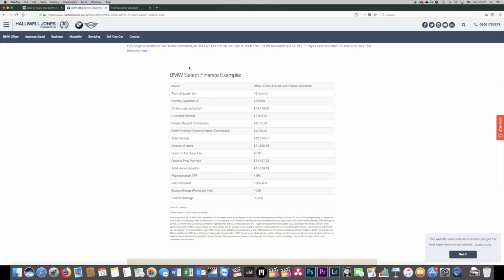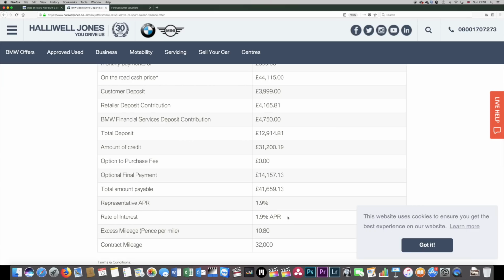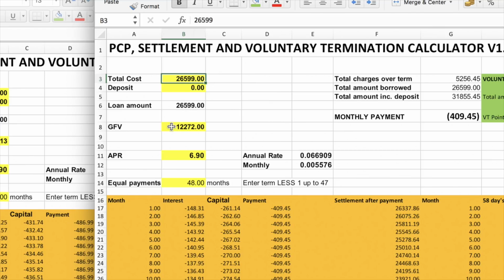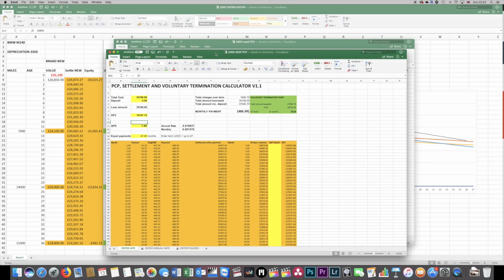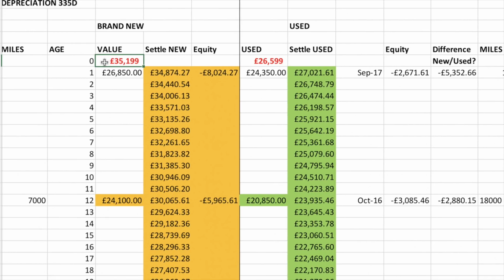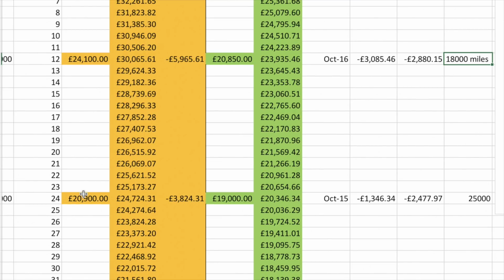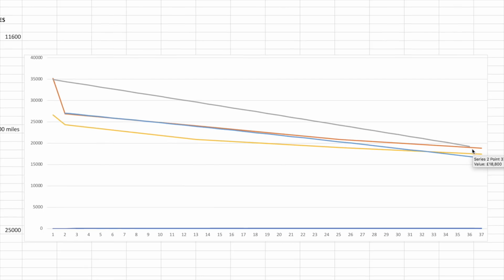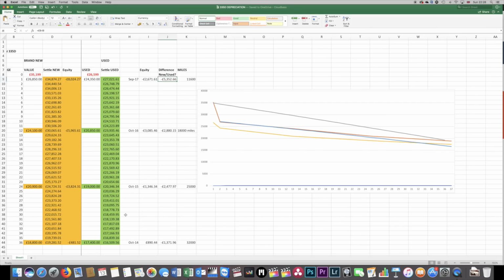BMW 335D New/Used Finance Example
Comparing a new and used finance agreement for a BMW 335D XDrive Shadow Edition